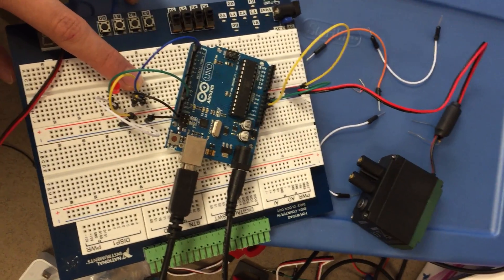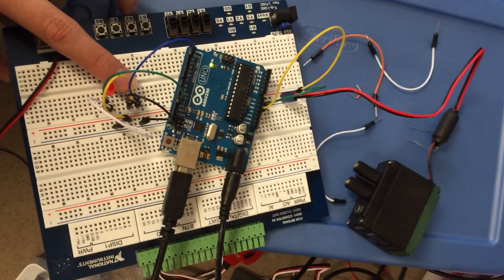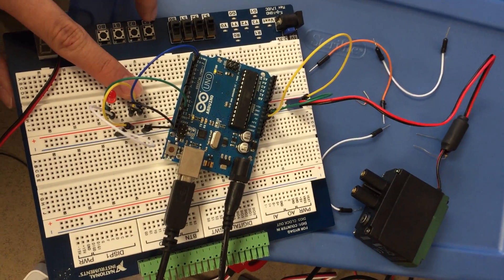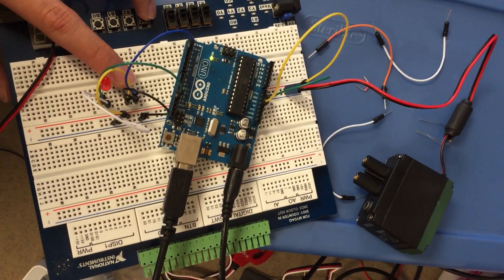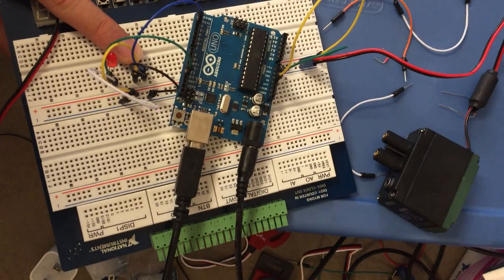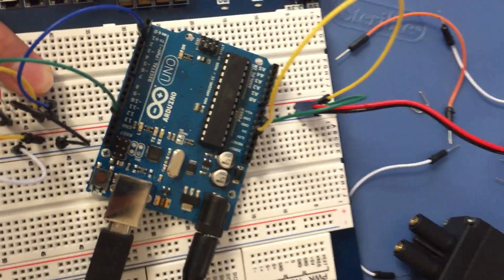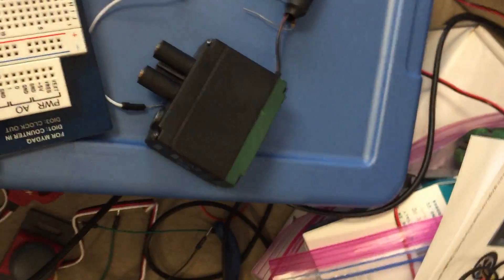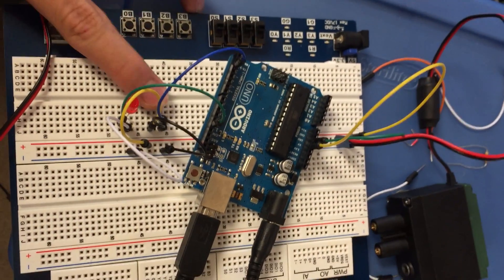Digital Electronics - Button to Motor ARDUINO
Kevin Ma